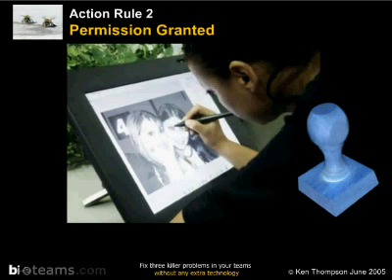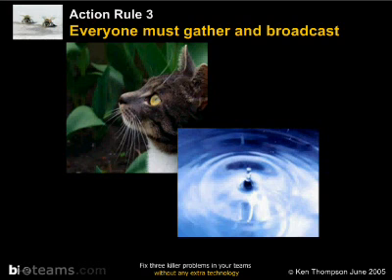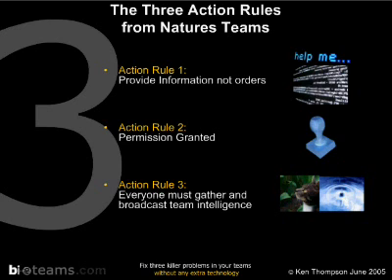Why teams dont work and bioteams do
A 6 minute audio visual presentation introducing the key principles of bioteams and how they address the most common problems people find in collaboration and teams